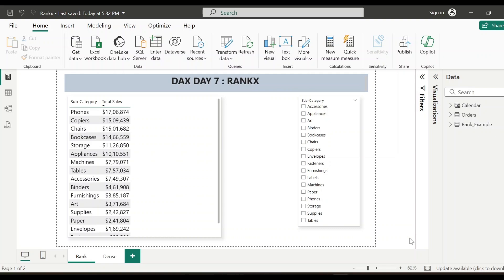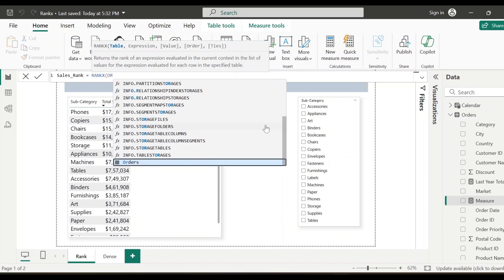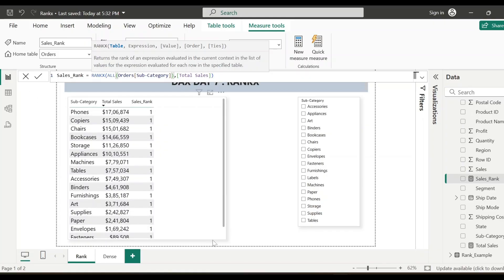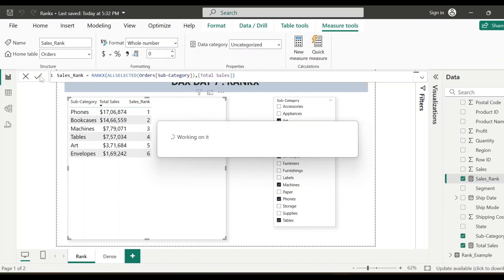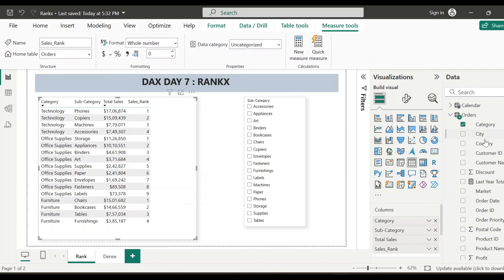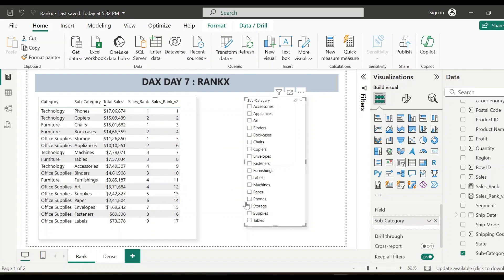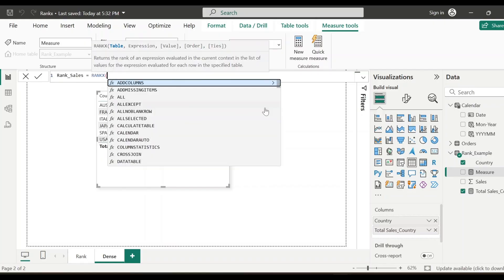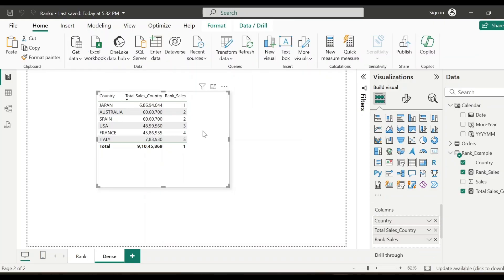DAX #7 : RANKX DAX in Power BI | DAX Guide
Watch this video for a detailed explanation of the RANKX function in Power BI! Learn how to rank your values using the RankX DAX function and show rankings in a visual using RankX DAX. This introduction to RankX DAX is clearly explained with multiple step-by-step examples, making it perfect for Power BI beginners. As an important DAX function, mastering RankX is crucial for the PL-300 Certification guide and is an important topic for anyone working with Power BI.

How to rank values using RANKX DAX Function in Power bi
Rank values in Power bi
RANKX DAX
RANKX Examples
Introduction to RANKX DAX
Rank data in Power BI
DENSE Rank in Power BI
RANKX in Power BI
DAX
dax functions in power bi with examples
ALL DAX FUNCTION
ALLSELECTED DAX FUNCTION
CROSSJOIN DAX FUNCTION
ALL VS ALLSELECTED
Power BI Tutorial for beginners
Must learn DAX FUNCTION
Important DAX FUNCTION
Dax tutorial for beginners
Power BI Learning Videos
PL-300 Certification important topic
PL-300 exam preparation
PL-300 Certification
Microsoft PL 300
PL 300 Exam
dax Tutorial
Power BI Tool
Dax power bi
Best Power BI Tutorial on Youtube

Power BI is a powerful business analytics tool developed by Microsoft. It is designed to create a user-friendly environment where everyday users can easily perform tasks such as data extraction, cleansing, analysis, and storytelling. While it offers visually stunning and interactive dashboards at its core, Power BI goes far beyond this. It provides an accessible platform for non-technical users, while also offering advanced features and extensibility for technical professionals, making it a versatile solution for both simple and complex data analysis needs.